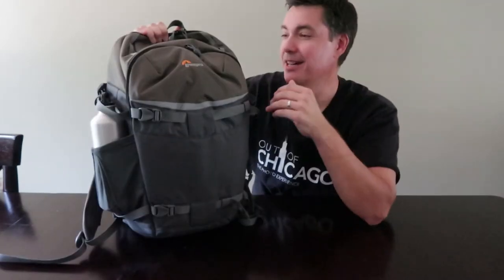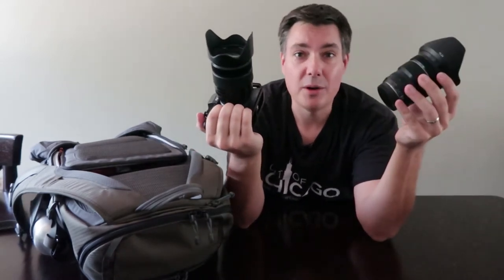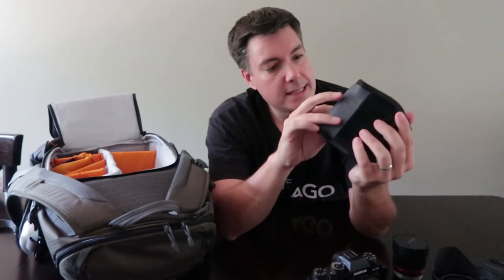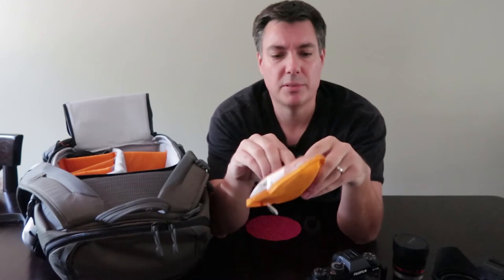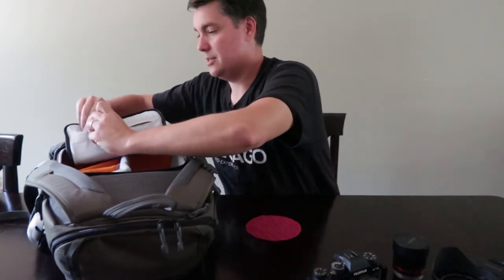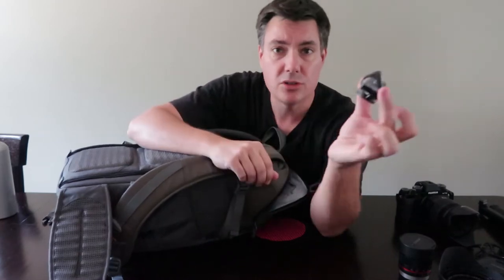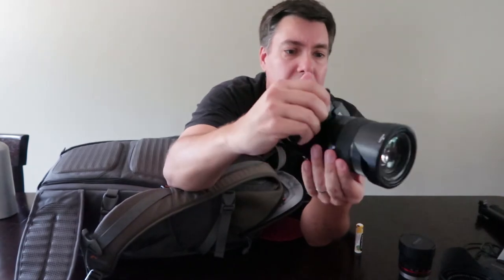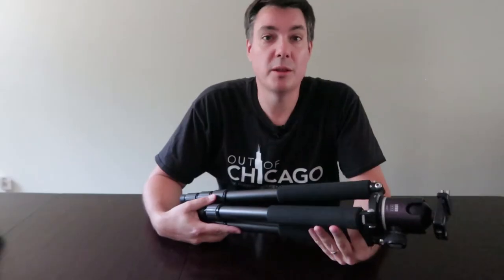Packing for a Landscape Photography Trip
In a few days Out of Chicago is headed to Acadia National Park for the Out of Acadia Landscape Photography Conference. Here's everything that I'm packing for the trip. And underwear.
to download the checklist I'm using to pack for Acadia.

A few things I mentioned in the video. More links in the pdf download linked above.
Water shoes
NEOS overshoes
External Portable Hard Drive
6-port USB charger "The Octopus"
Permathrin spray